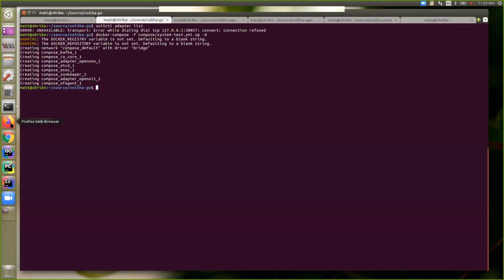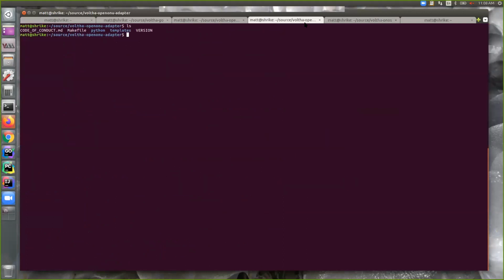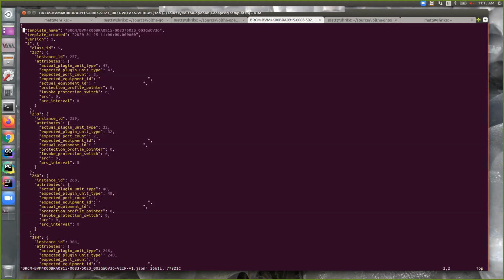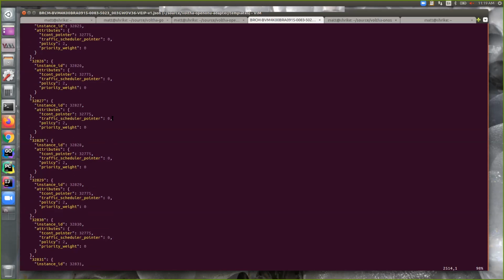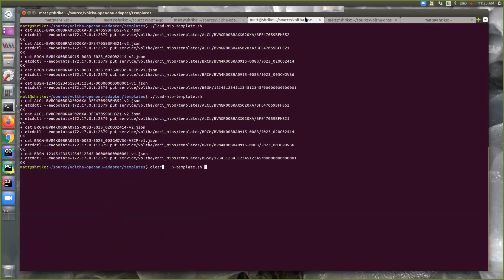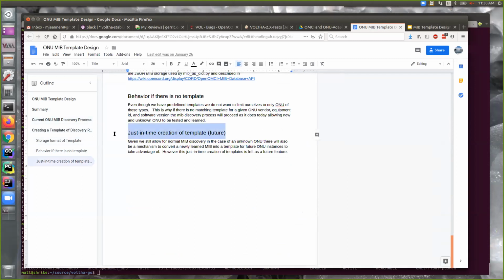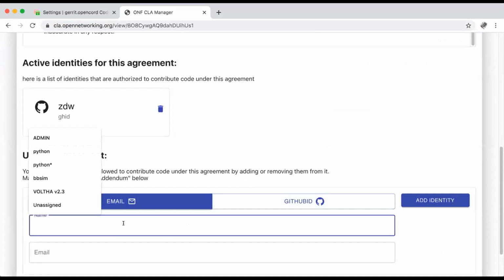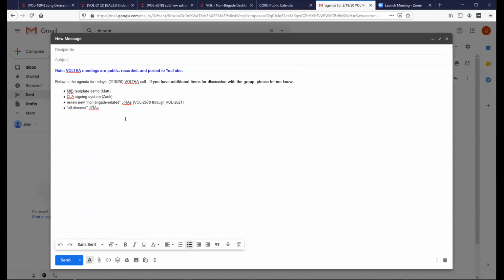2/18/20 VOLTHA meeting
2/18/20 VOLTHA meeting - ONU MIB template demo, info on new CLA system